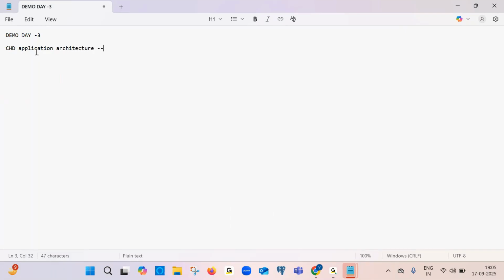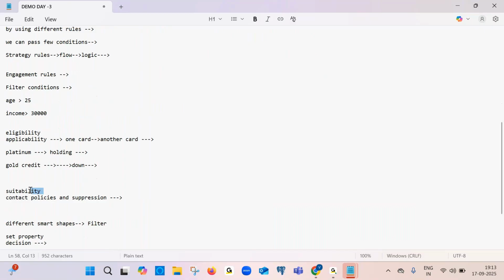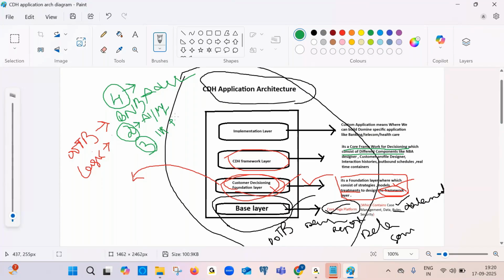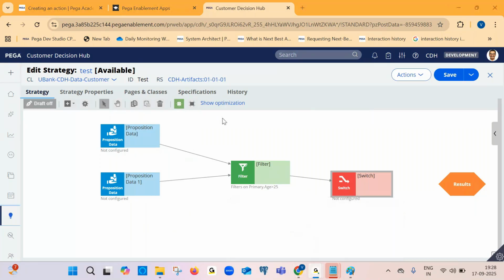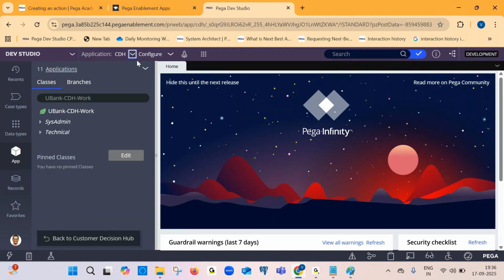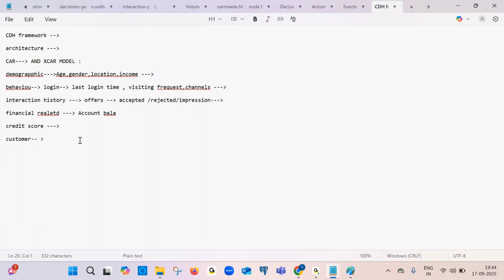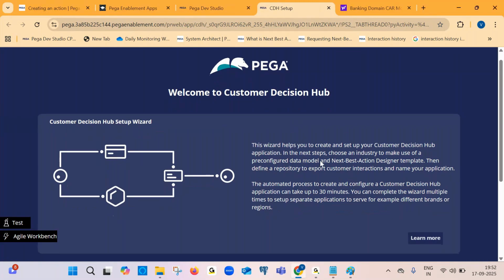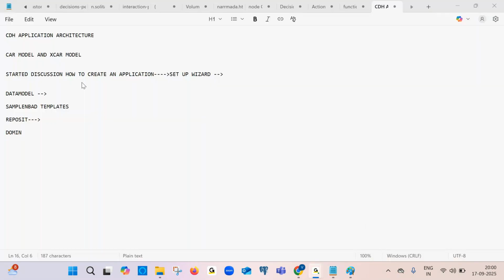Pega CPDC Demo 03 | CPDC Application Architecture | CDH Vs CPDC | CPDC tutorial for Beginners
📘 Pega CPDC Demo 03 | CPDC Application Architecture | CDH vs CPDC | Tutorial for Beginners
Welcome to Harsha Trainings! In this session, we’ll dive into the CPDC Application Architecture and also discuss the differences between CDH (Customer Decision Hub) and CPDC (Certified Pega Decisioning Consultant).

🎯 In this video, you’ll learn:

Overview of CPDC Application Architecture

Key components of CPDC

Difference between CDH vs CPDC

Beginner-friendly explanation with real-time insights

👉 Ideal for learners who are preparing for the CPDC Certification and want to build a strong foundation in Decisioning with Pega.

Pega
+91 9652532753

Devops
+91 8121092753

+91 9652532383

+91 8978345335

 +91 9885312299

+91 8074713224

Regards,
Harsha Trainings,
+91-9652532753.